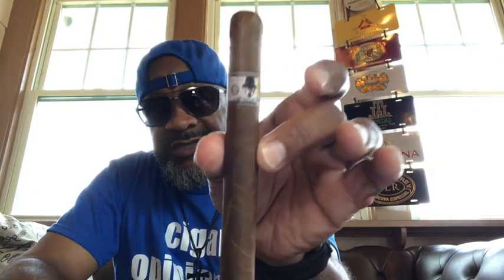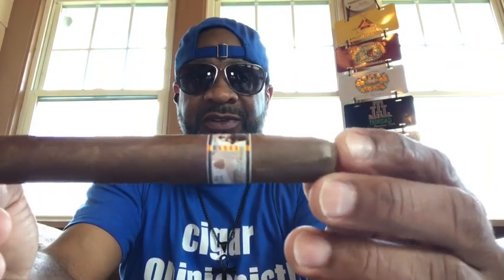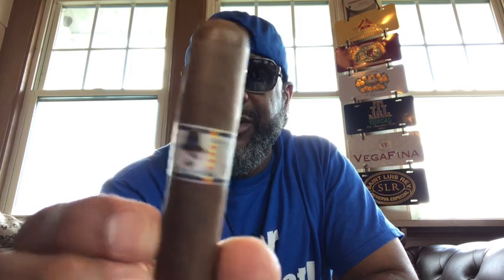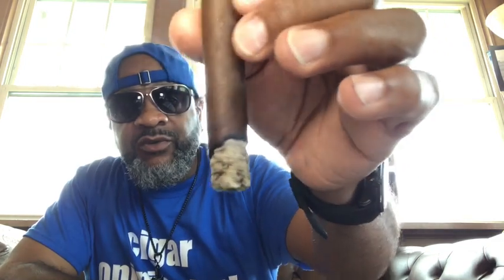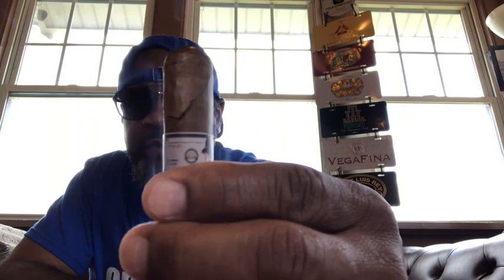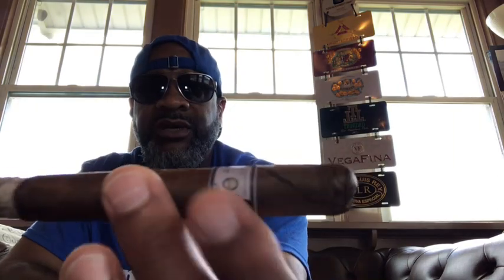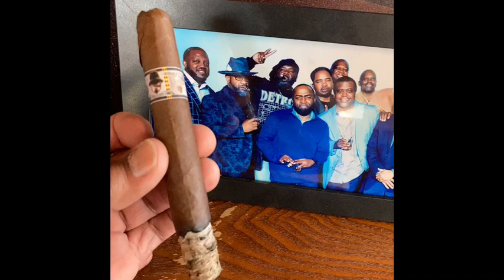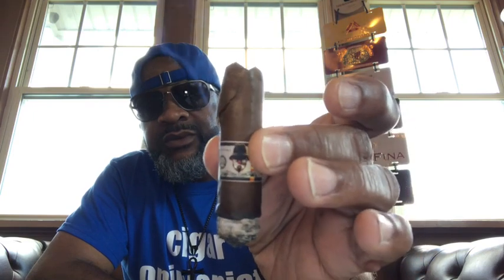LCA “ THE RONALD”